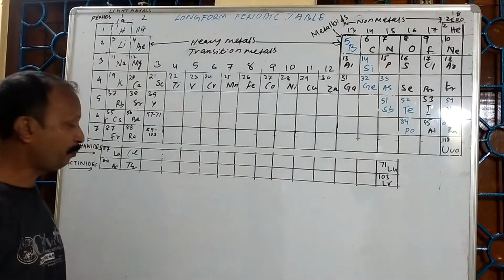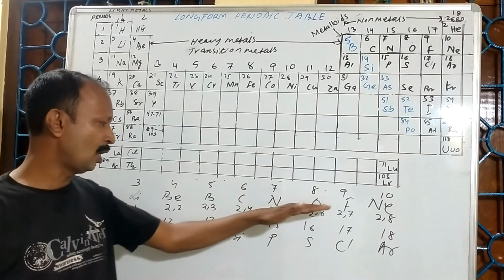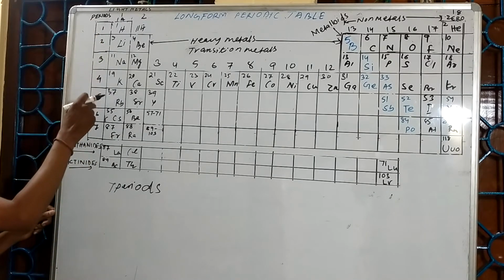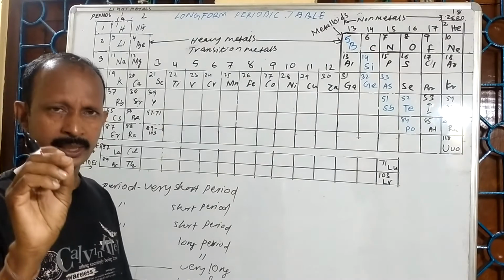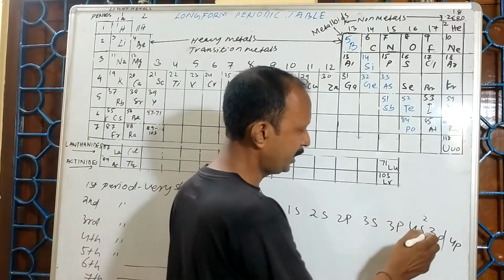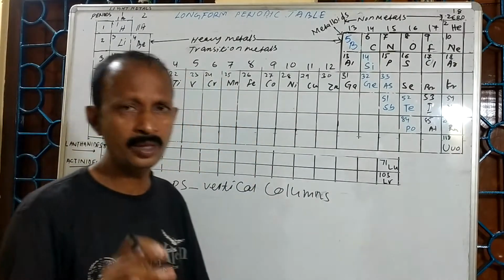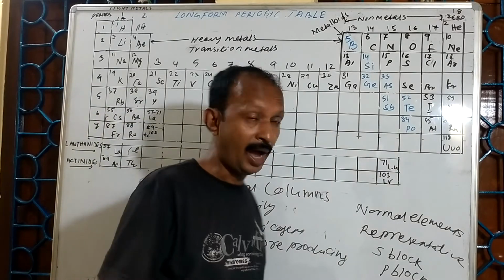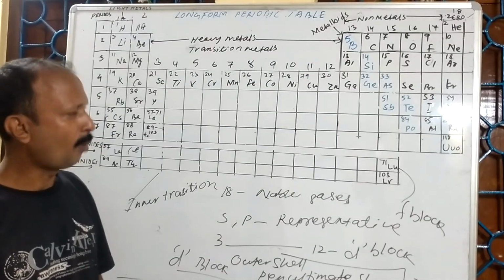Class-X || Modern Periodic table || Part -7 || By - M.C.Senapati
In this video  Modern Periodic Table is explained with periodic law.